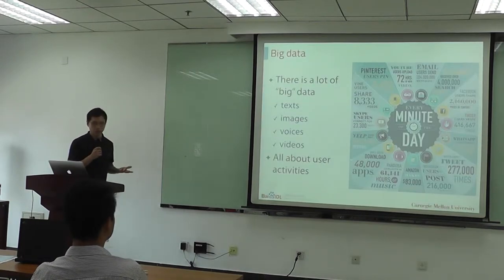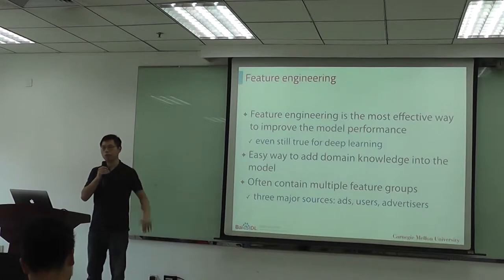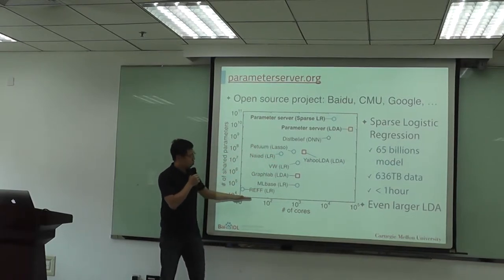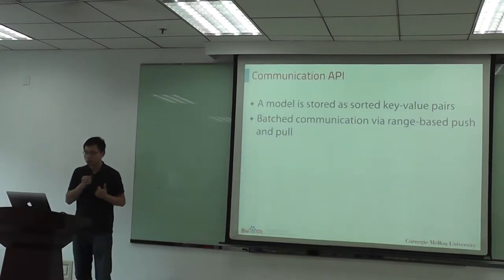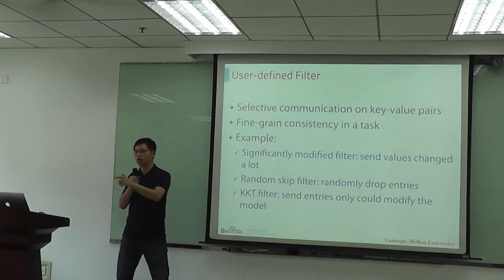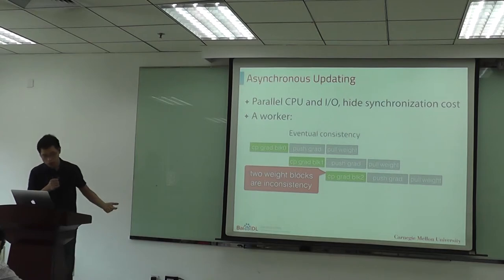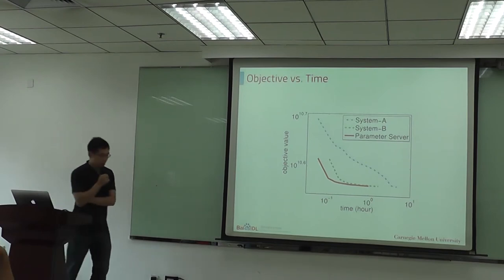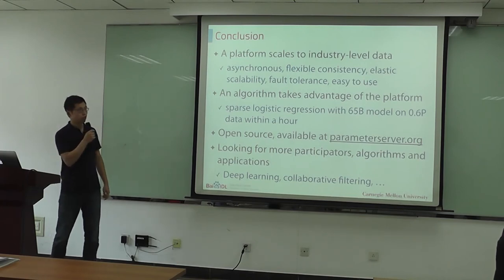Mu Li, Baidu-Scaling Distributed Machine Learning with the Parameter Server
Scaling Distributed Machine Learning with the Parameter Server
Mu Li, Baidu.
2014 ASE BIGDATA /Social Computing Conference, Tsinghua University- Beijing China August 4-7,2014